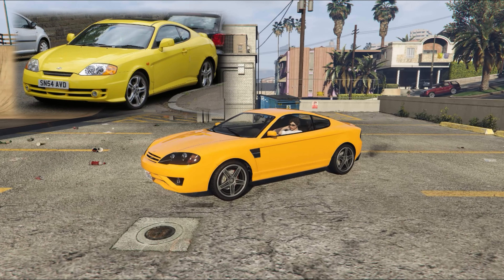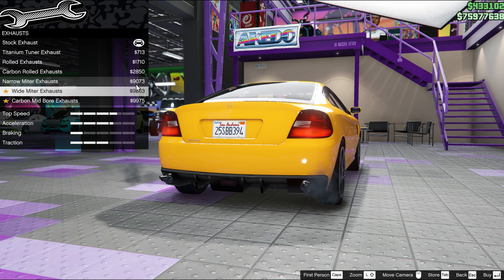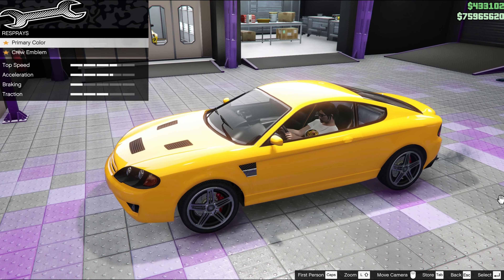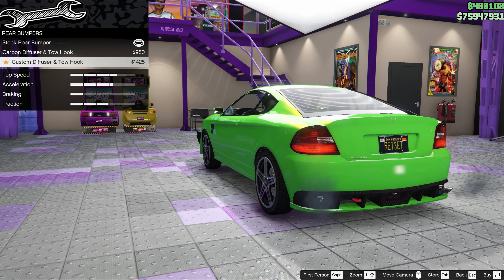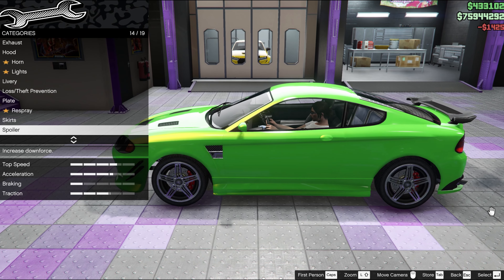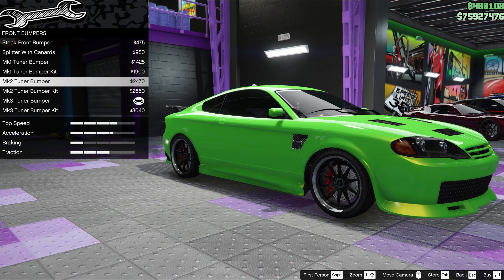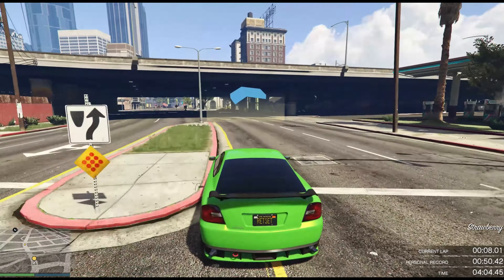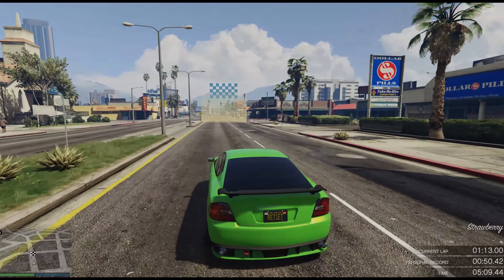Bollokan Prairie (Hyundai Tiburon/Coupe) Customisation/Build + Review (Awesome Free GTA Cars #18)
Another great looking car for free (if you take it from the street)! I show you the standard one then walk you through the customisation process to achieve something much cooler, and brighter!
Paint hex: 329125FF (plus bright orange pearl). If you can't do this, try metallic lime green with same pearl.
00:00 Standard car
00:33 Customisation Process
05:00 The end result!
05:14 Driving and Summary